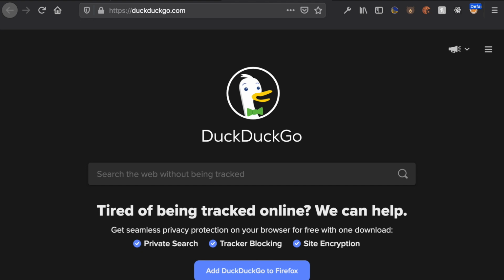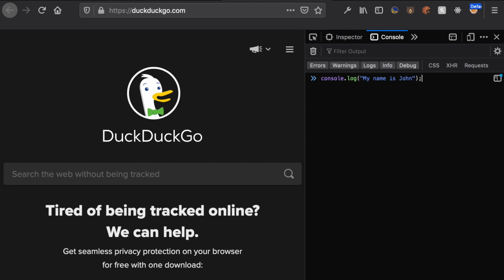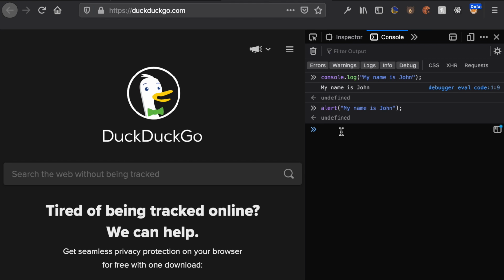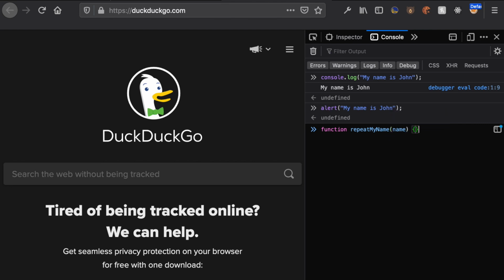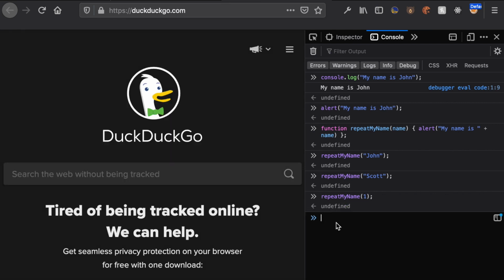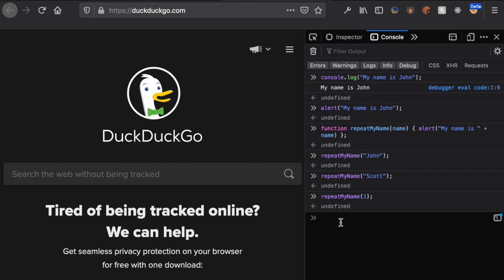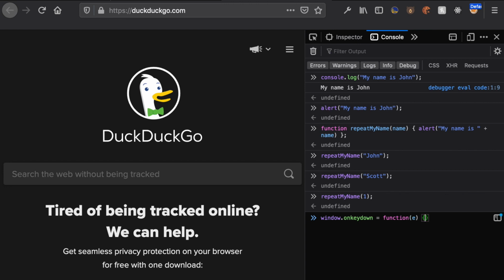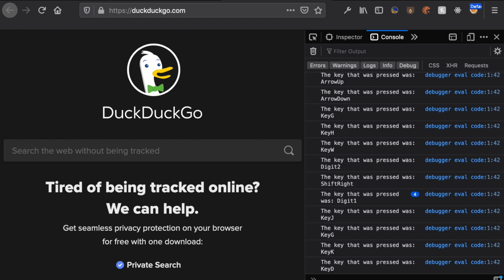Write JavaScript code in your browser! 5 code snippets in 5 minutes that you can try out right now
Learn how to write some javascript code right now using only your browser. Try out these five simple commands to start seeing the power of the javascript language and the cool things you can build when you learn how to program. We will use console.log, javascript alert, create a couple javascript functions and show your cookies using javascript.

Anybody can program, but the tricky part is knowing where to start. You do not have to install anything but a browser in order to start writing your first lines of code!

1. Output to the console using console.log 0:37
2. Create an alert on the screen 1:12
3. Create a "function" to repeat your name 1:30
4. View your cookies using document.cookie 3:16
5. Use "onkeydown" to track what keys you are pressing 4:00

If you would like to see more programming videos, I created an entire course for beginners and it's free on YouTube: